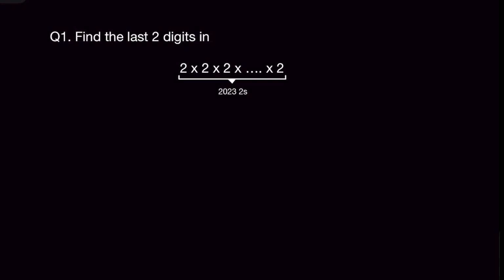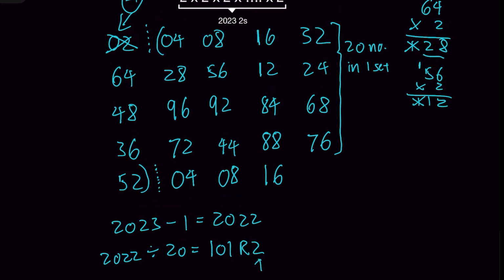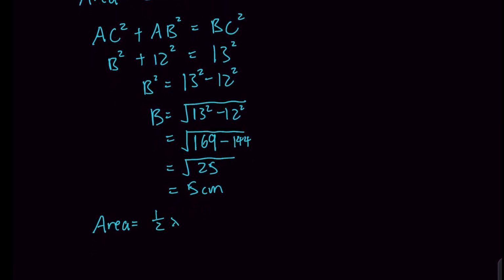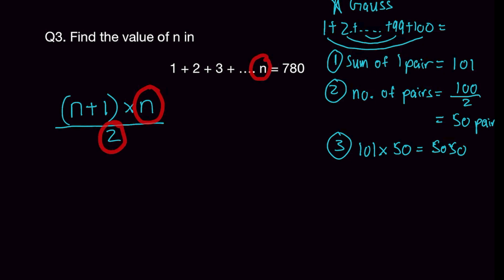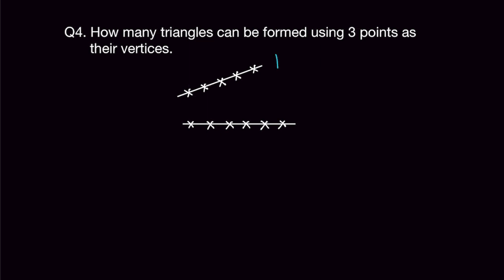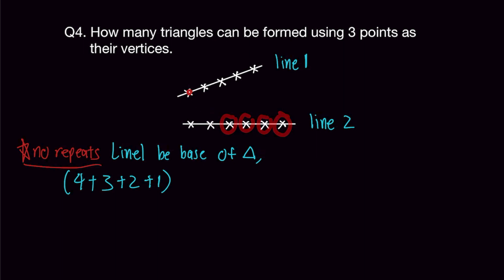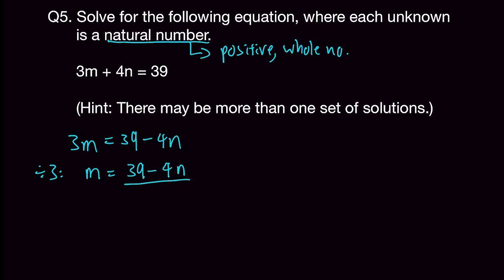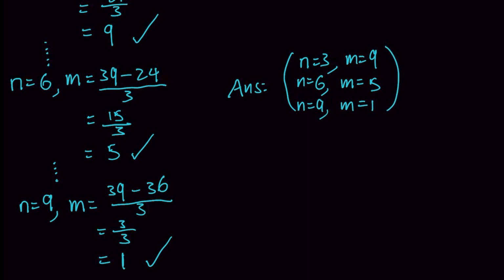SEAMO X 2022 Training - Paper B (Part 1)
SEAMO X 2022 Training videos are made for different levels to help you prepare for the competition. To register, proceed to seamo-official.org and register for the competition before the deadline (dates differs by location)!